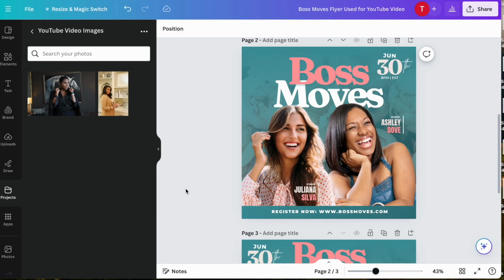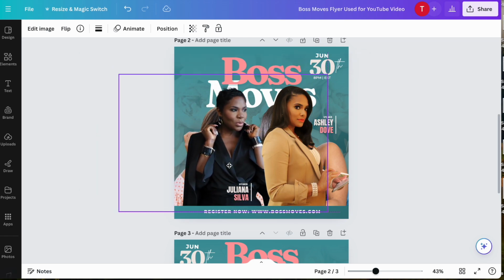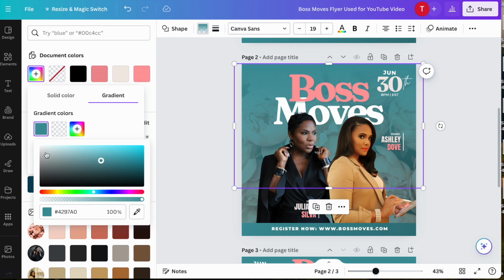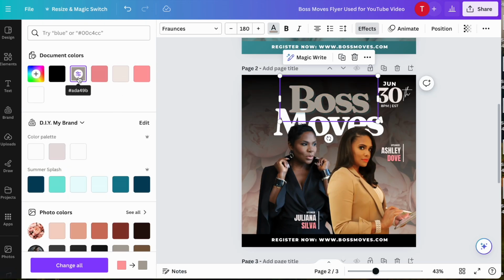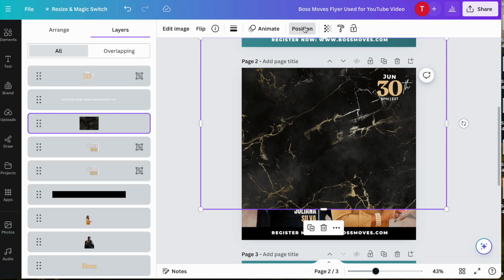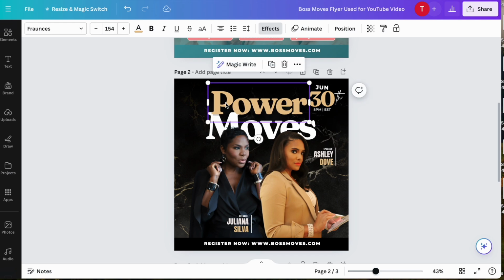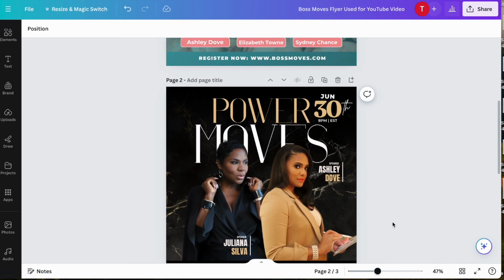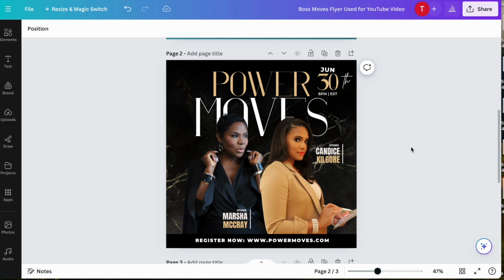Design Stunning Event Flyers in Minutes!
Welcome to my easy Canva tutorial! 🎨 In this video, I’ll show you how to design stunning event flyers quickly and effortlessly using my custom Canva templates. Whether you're a beginner or looking to brush up on your design skills, this step-by-step guide has got you covered.

🔗 Useful Links:

For FREE Canva Tips & Tricks Join my FREE Facebook Group

Just to let you know that some of the links above are affiliate links which means that by using these links you’ll be supporting my content with a small commission at no cost for you. Thank you for your support.